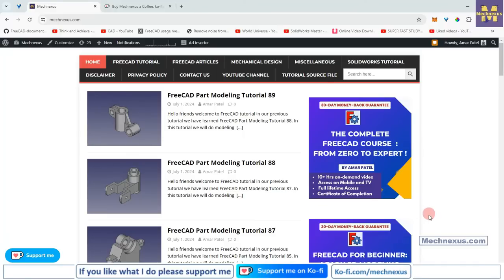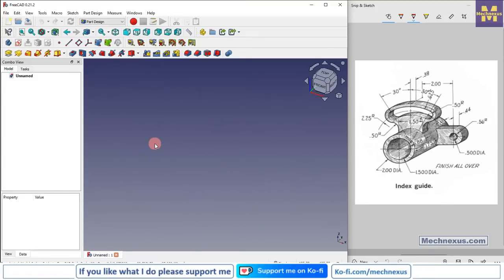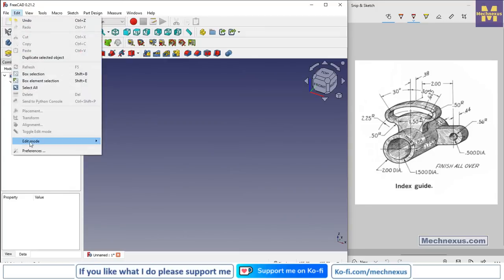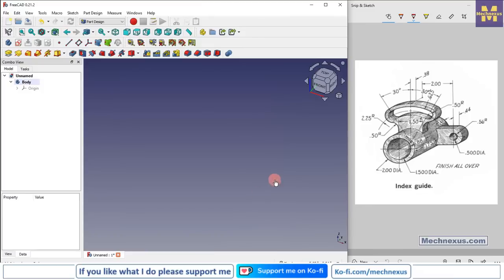Model Index Guide in FreeCAD | FreeCAD Tutorial | Learn FreeCAD| Mechnexus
Everything you need to master FreeCAD — in one course. 💪
📁 20+ hours of training:
▶️ *Thanks*
Thanks,
*Amar Patel*